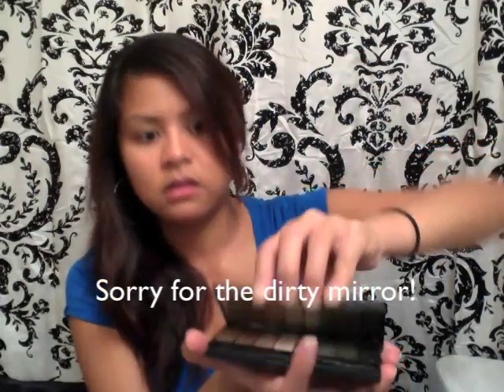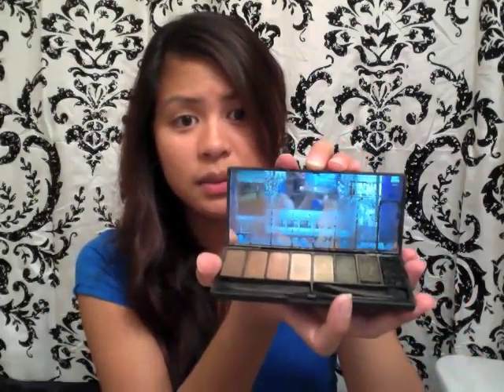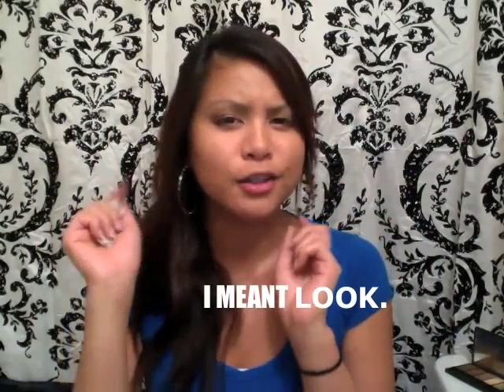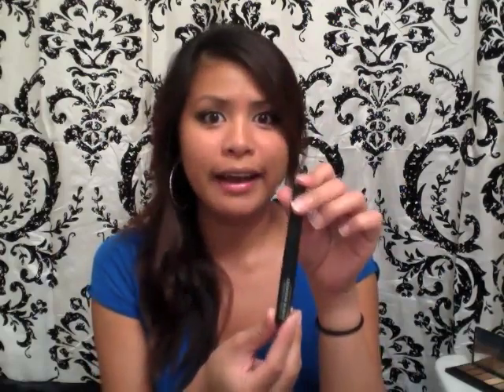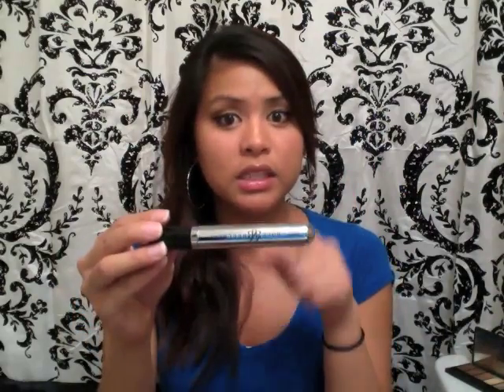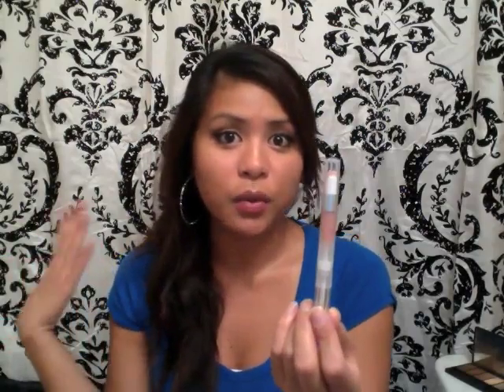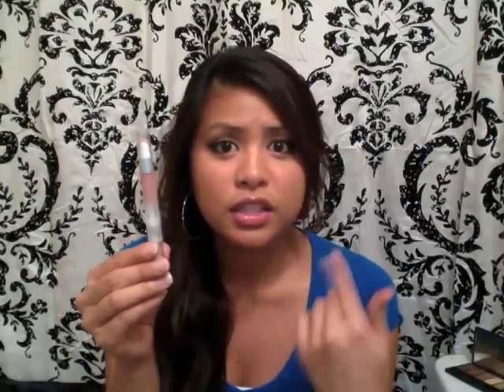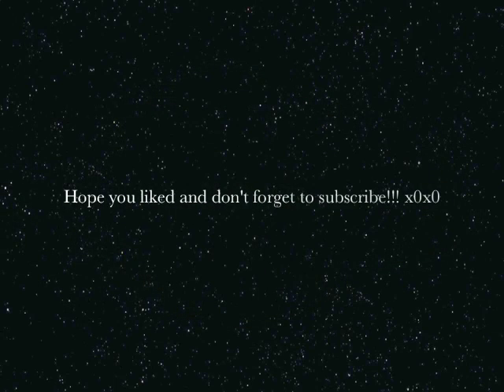Make-up tutorial: NEUTRAL eye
x0x0 Stephanie